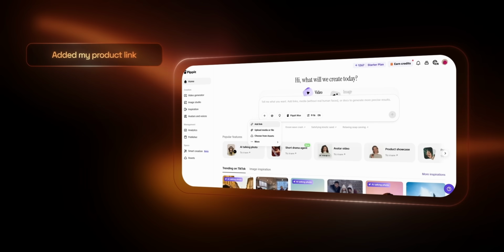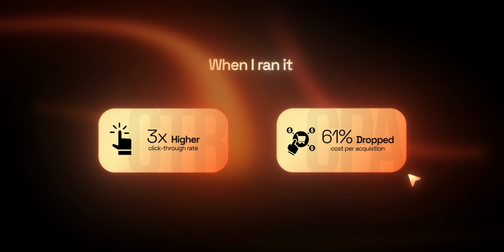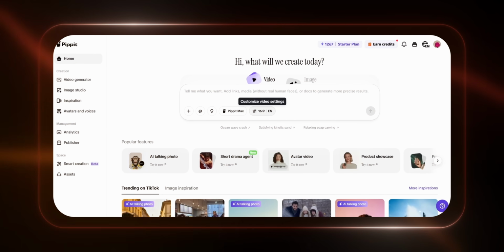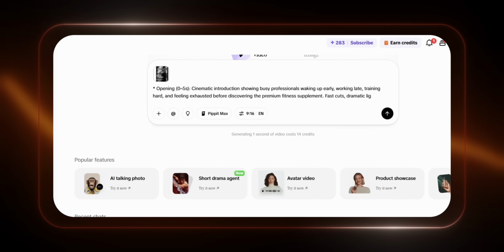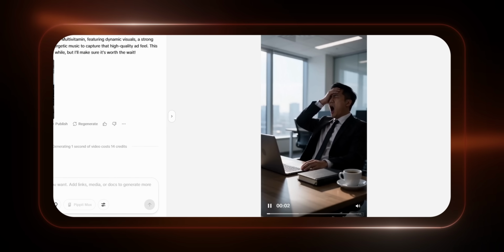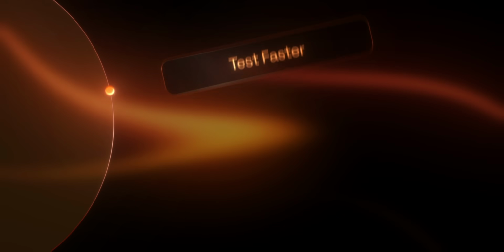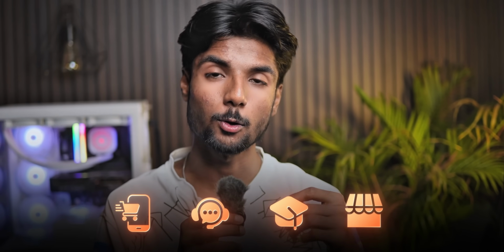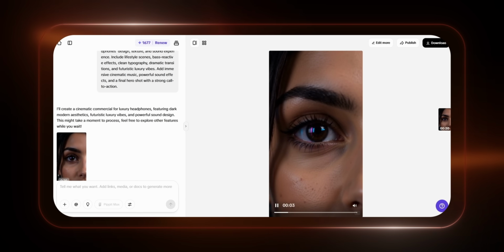I Challenged AI to Make a Viral Ad – The Result Will Surprise You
What if you could create a high-quality commercial without a big budget, a camera crew, or hours of editing? In this video, I challenged AI to create a viral-style $5,000 quality ad in just 5 minutes, and the result was unexpected.

I used Pippit AI to turn ideas into a complete ad with AI-powered creation tools that make the process faster and easier. From generating visuals to putting together the final result, you'll see the full process step by step.

🔥 In this video:
• Creating an ad from scratch with AI
• Testing speed vs quality
• Full workflow and results
• Can AI actually replace traditional ad creation?
• Final viral-style ad reveal

1) Camera
2) Lens
3) Laptop
4) Mic
5) SoftBox